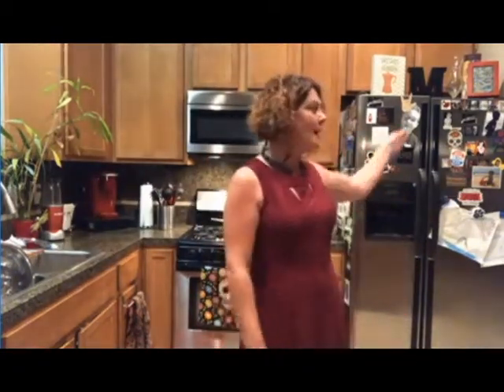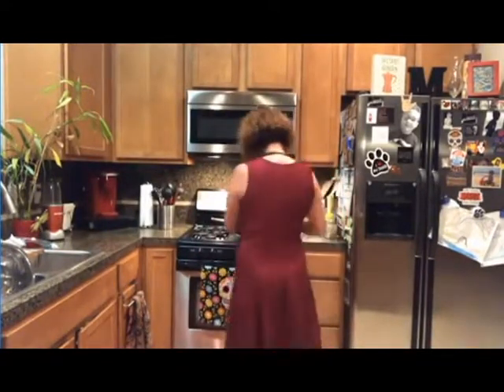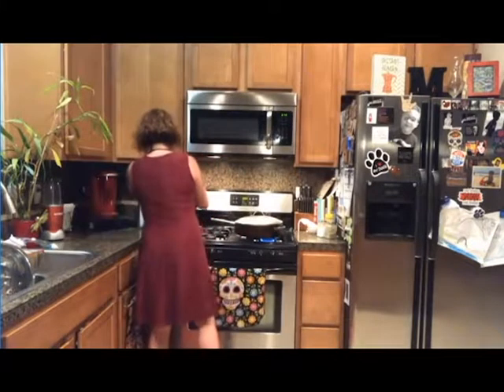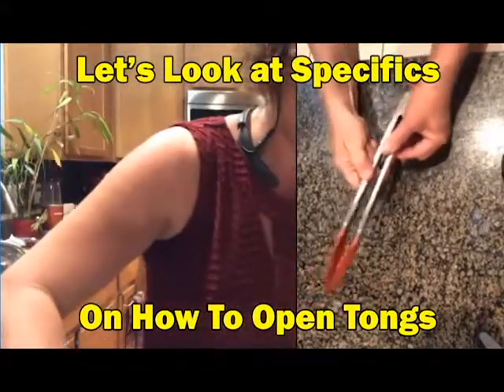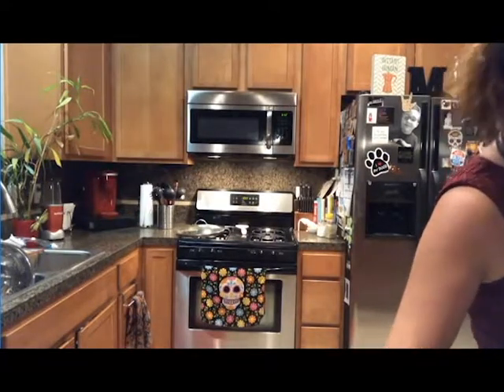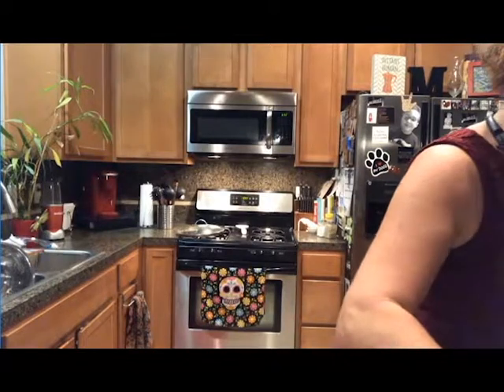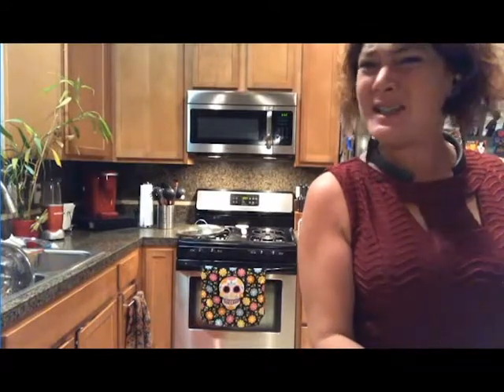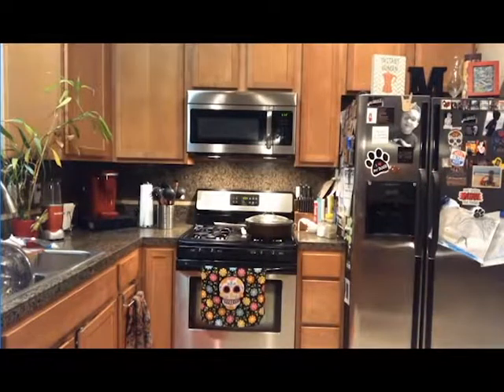How to Open Tongs Crazy Autoimmune Foodie Girl Brushes up on Presentation Skills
How to Open Tongs - by Crazy Autoimmune Foodie Girl as she brushes up and tries to remember presentation skills.